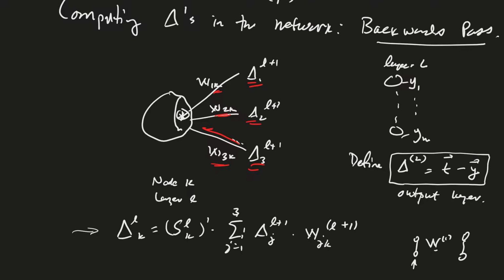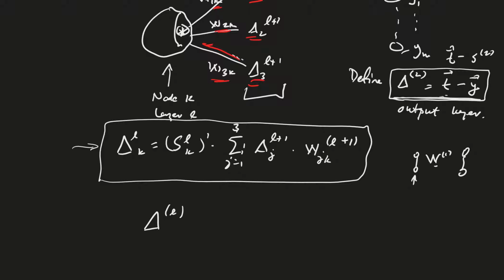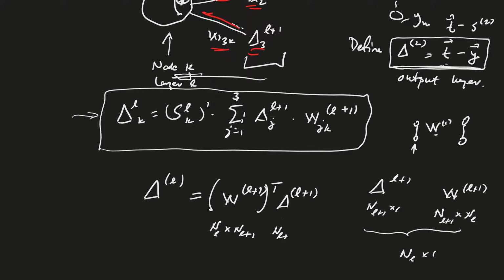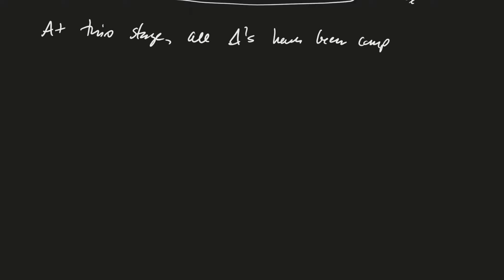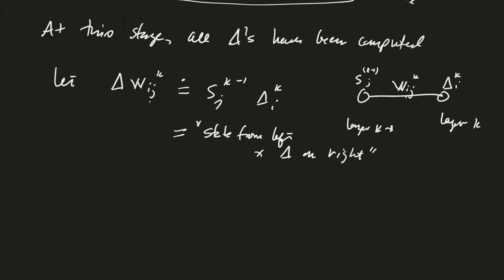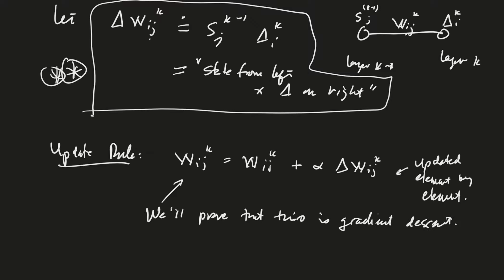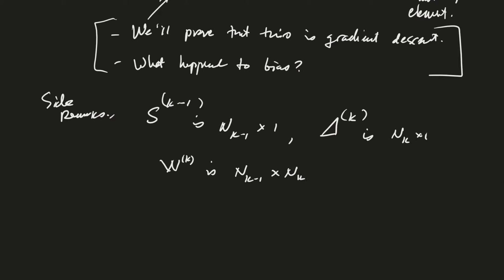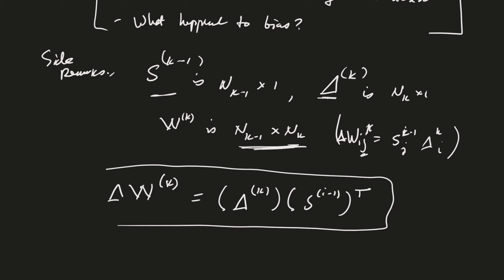Math 350 Backpropagation, Part 2